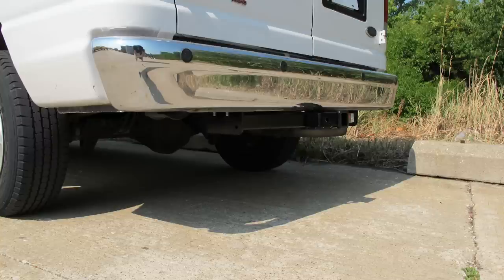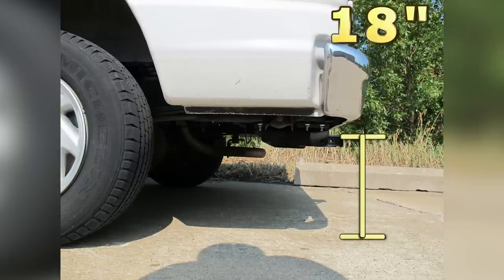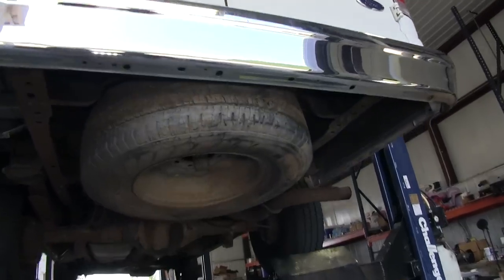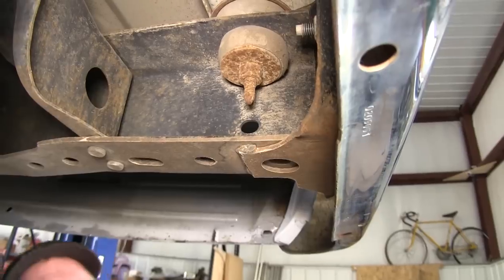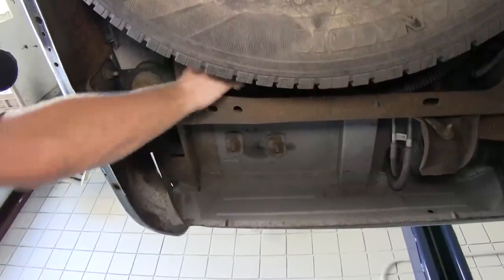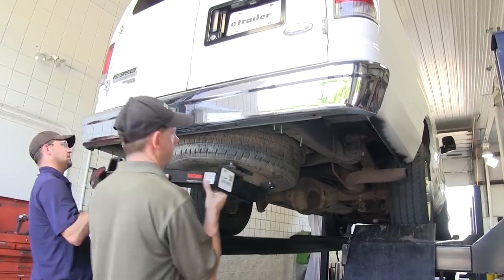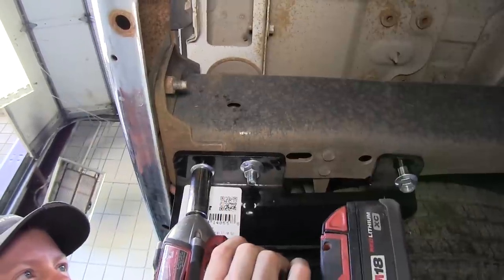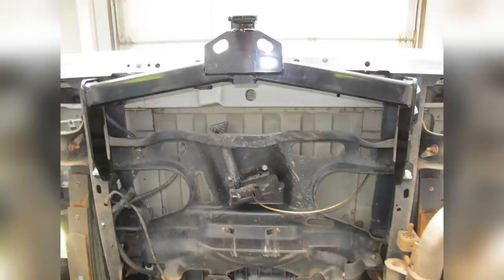etrailer | Installing the Curt Trailer Hitch Receiver on your 2006 Ford Van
Today on this 2006 Ford E350 van we're going to install part number 4055 from Kerr.  This is what the hitch looks like when it's installed on the van.  Next we'll go ahead and give you some measurements to help you out in selecting some accessories, such as a ball mount, a bicycle rack or a cargo carrier.  From the center of the hitch pin hole to the edge of the bumper is going to be about even with the edge of the bumper, and then from the top of the receiver opening down to the ground will be 18 inches. Now I'll go ahead and show you how the hitch is installed.  We'll go ahead and install the hardware in the holes on the frame located here.

There will be three holes on each side of the frame.  We'll take the carriage bolt and the block and install it in the three holes.   We'll go ahead and install the hardware on the passengers side and then repeat the same process over on the drivers sided.  Then we'll take a washer and we'll go ahead and tape it to the center hole on the hitch.  Now with the hardware installed we can go ahead and lift the hitch into position.

It's definitely a good idea to have an extra set of hands to help do that.  Make sure the washer stays in place as we put it up and then we can go ahead and tighten down our bolts.  We'll go ahead and tighten down the flange nuts and then we'll torque them down as specified in the instructions. With that that will finish it for our install of part number 14055 on our 2006 Ford E350 van.